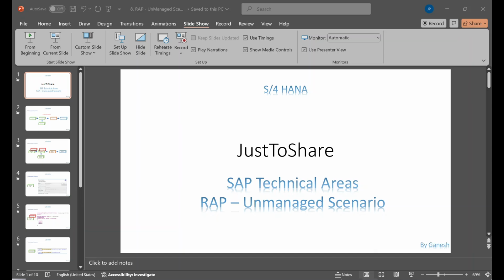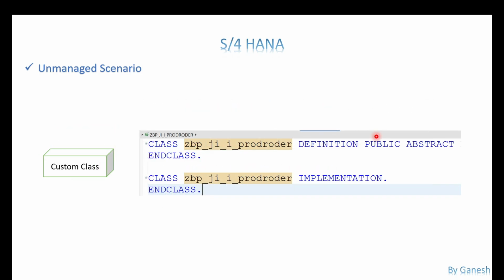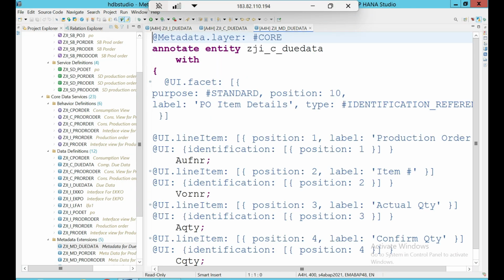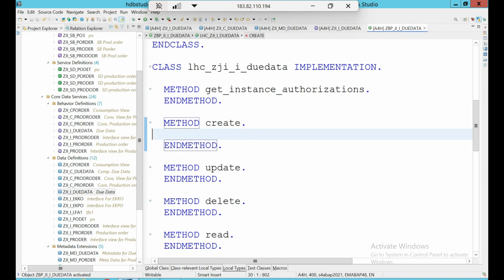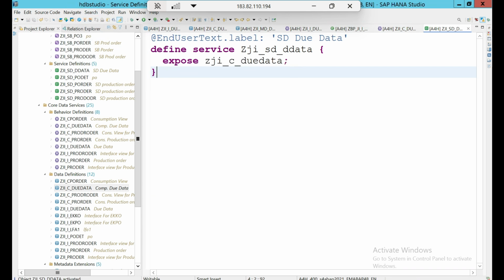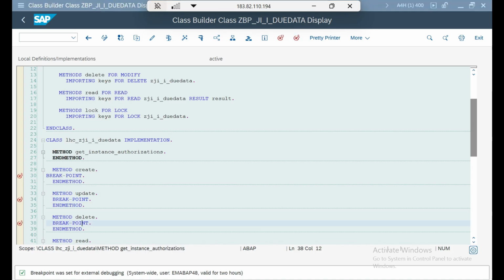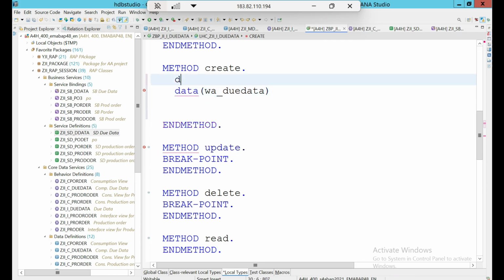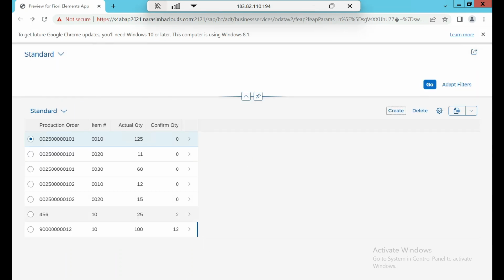Video 8: S/4 HANA (RAP) - Unmanaged Scenario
Explained the basic way to implement the Unmanaged scenario